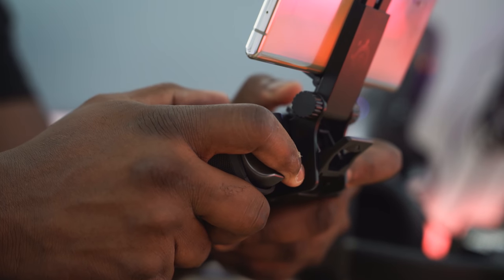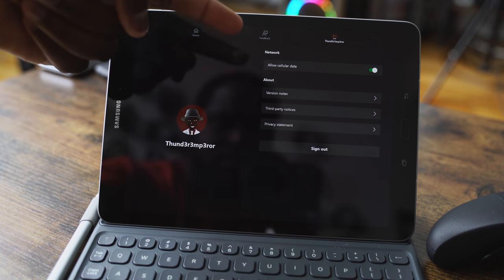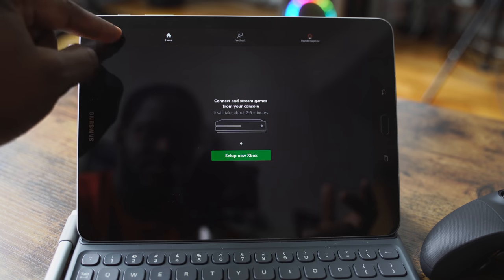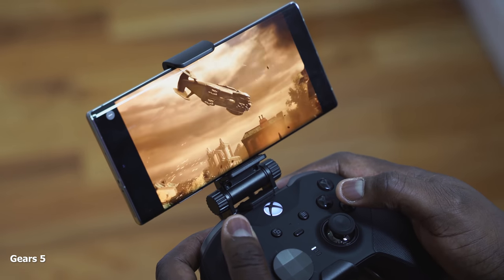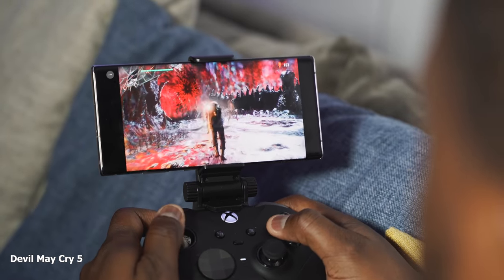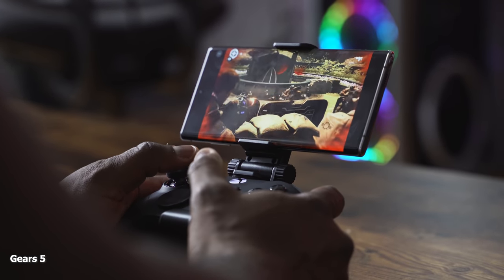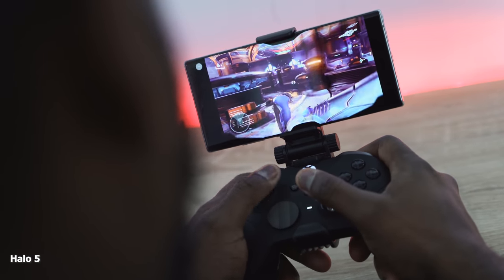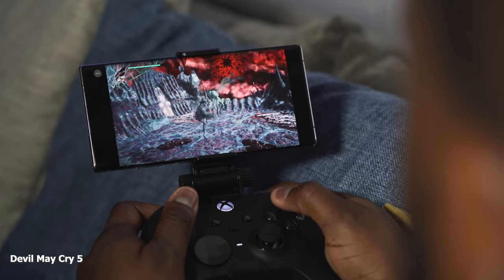Project xCloud: The Portable Xbox!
Project xCloud marks a new step in game streaming for Microsoft and one that takes things to a whole new level.  How does Playing your Xbox games on your phone feel like? Well here is the first look.

Razer Junglecat
Xbox Elite Controller 2
SteelSeries Phone Cradle

1) iMobile Test drive: A day with Mate 20 Pro +A Surprise